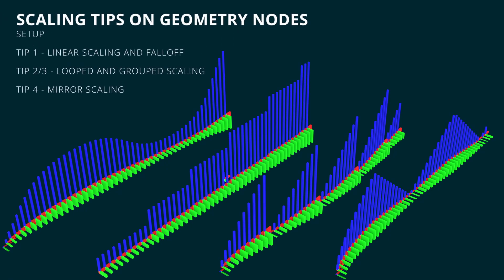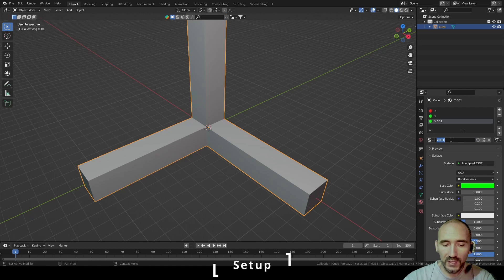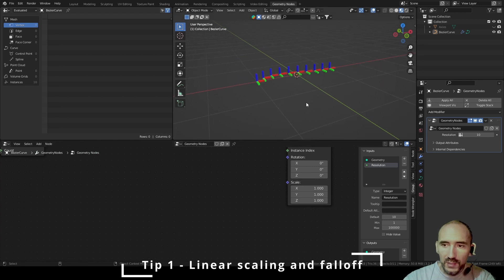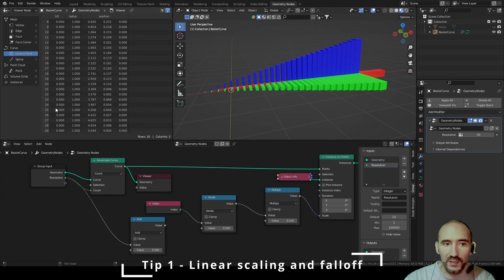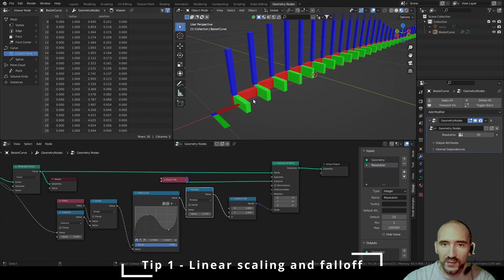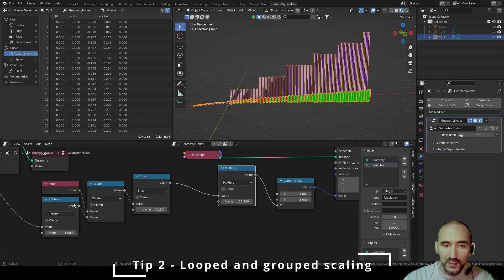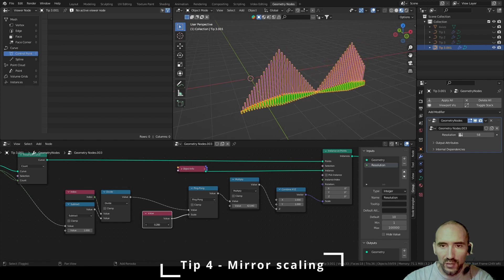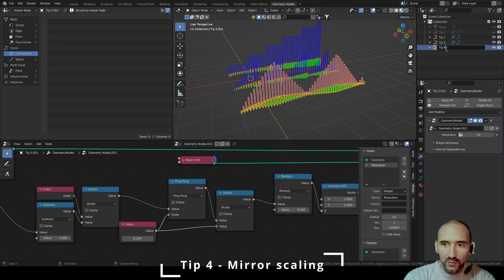Scaling tips on curves in Geometry nodes - Blender tutorial ENG - 2/3 videos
⭐Some tips about scaling using Geometry nodes in Blender 3.2.1

00:00 Intro
00:36 Setup
02:40 Tip 1 - Linear scaling and falloff
07:41 Tip 2/3 - Looped and grouped scaling
10:47 Tip 4 - Mirror scaling
13:10 Outro